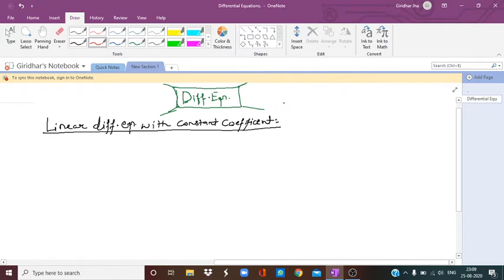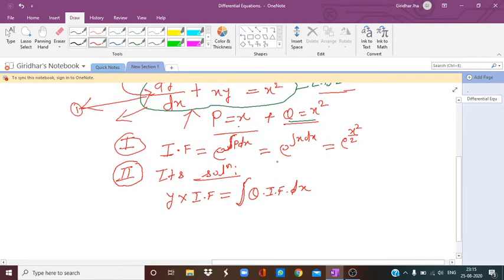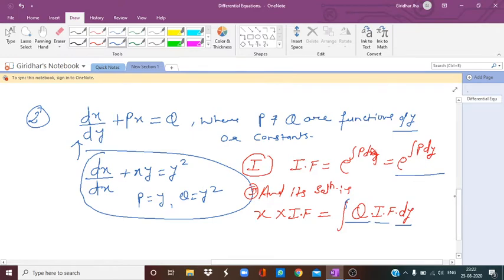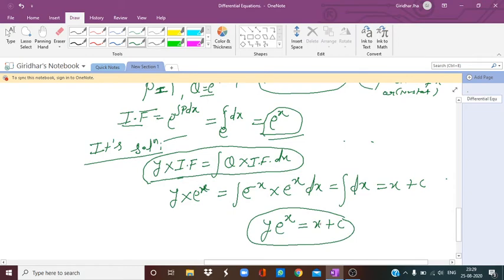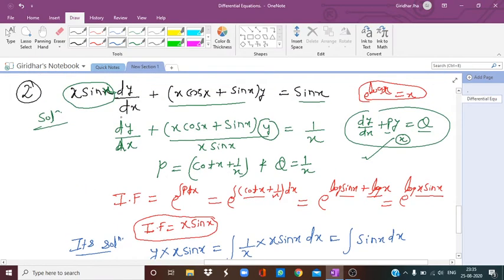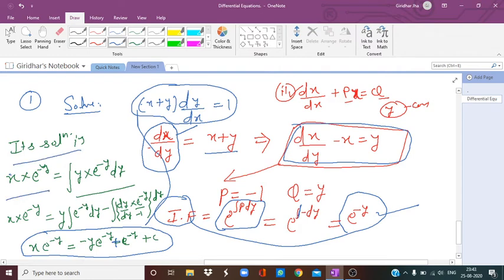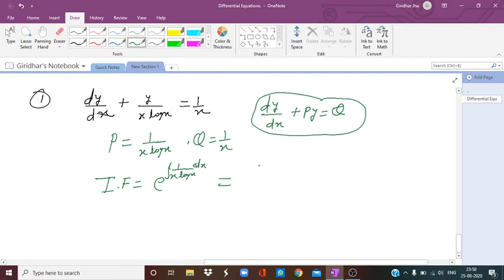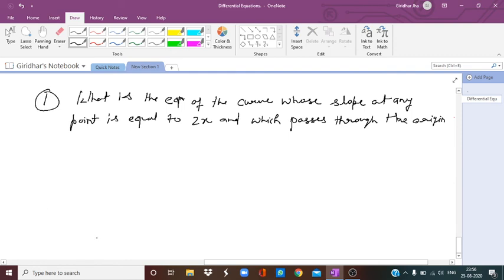Differential equation - 6